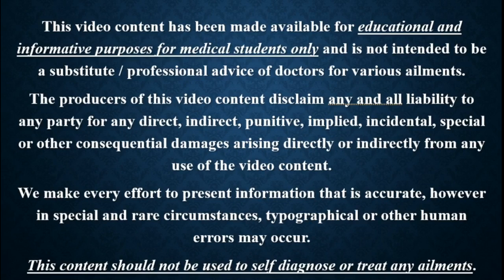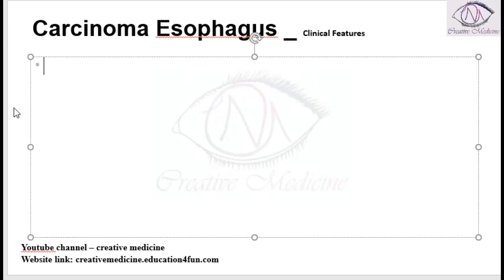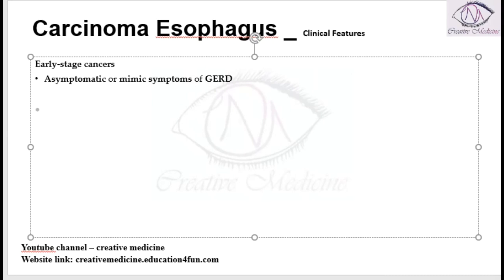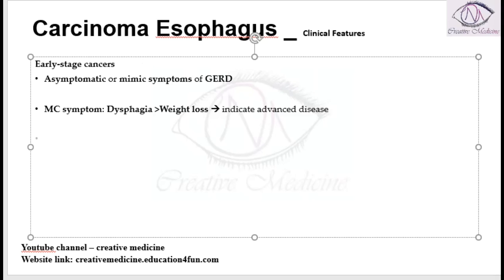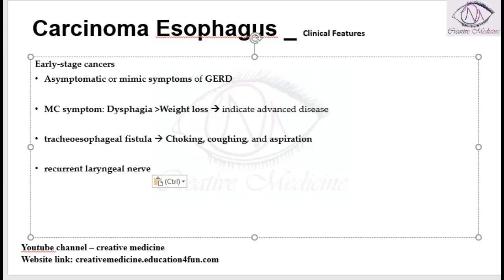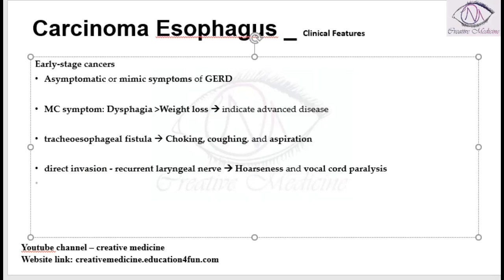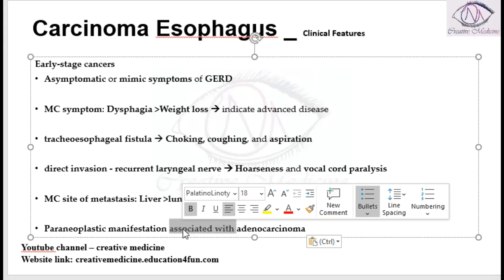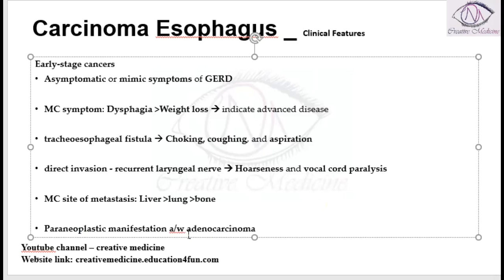Lec 7 Carcinoma Esophagus Clinical Features mp4 || GIT